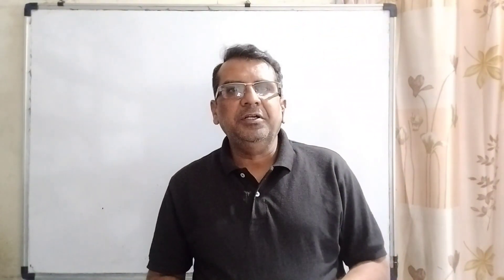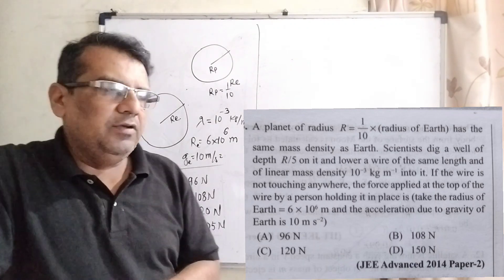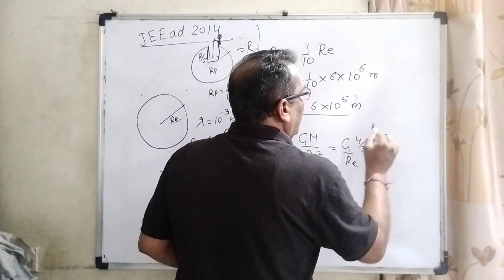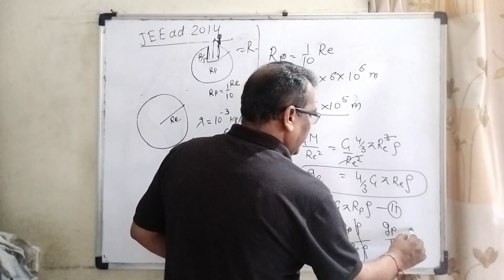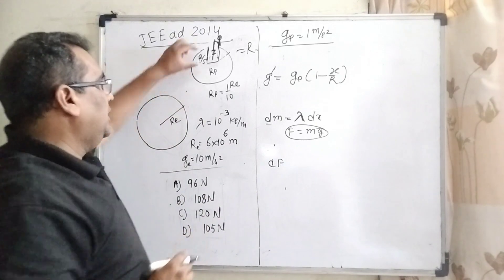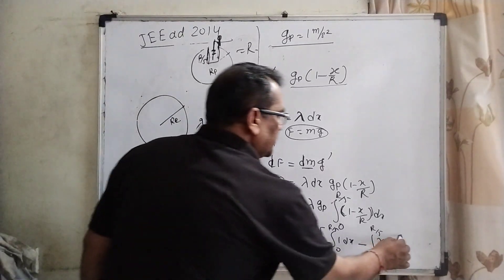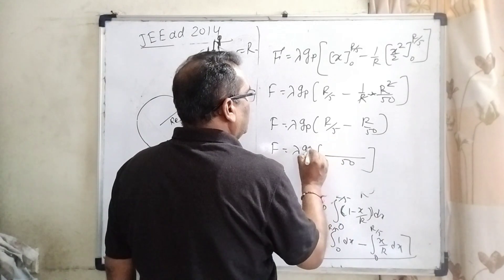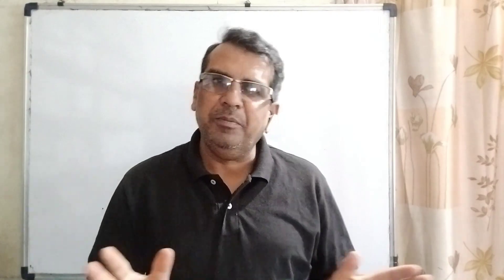A planet of radius R=1/10(radius of earth) has the same mass density as earth.Scientists dig a well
A planet of radius R=1/10 (radius of earth) has the same mass density as earth.Scientist dig a well of depth R/5 on it and lower a wire of the same length